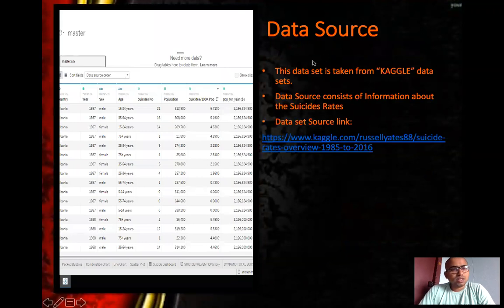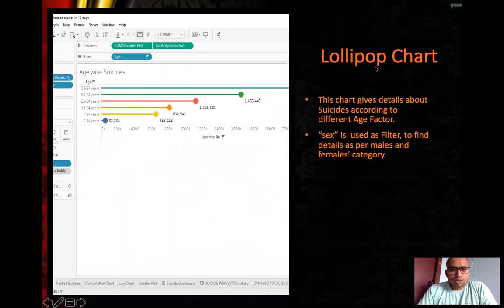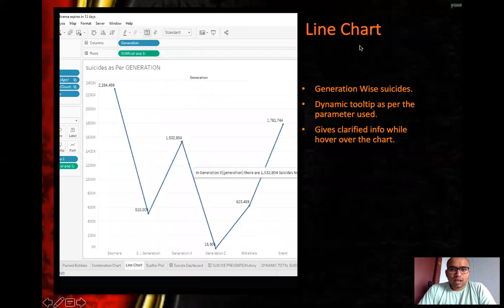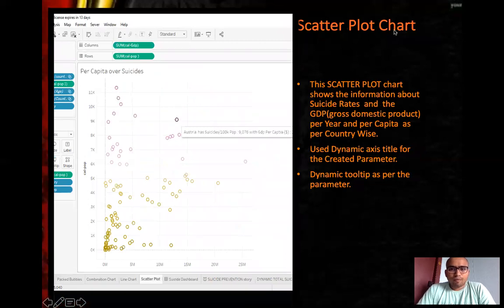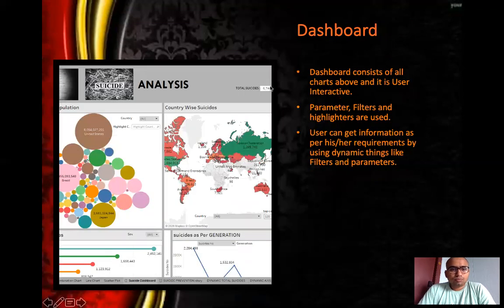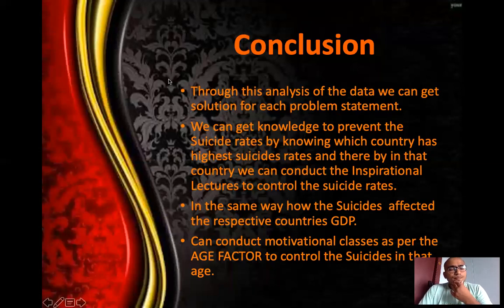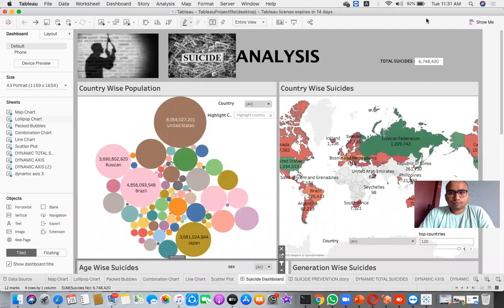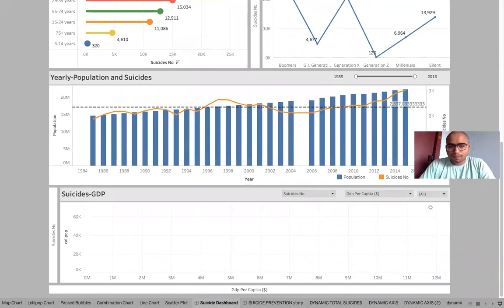Tableau Capstone Project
tableau dashboard creating